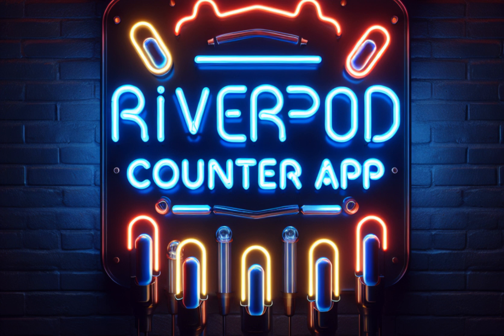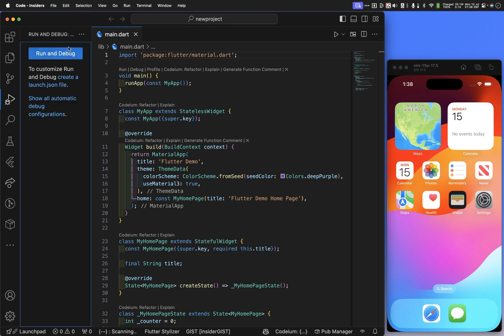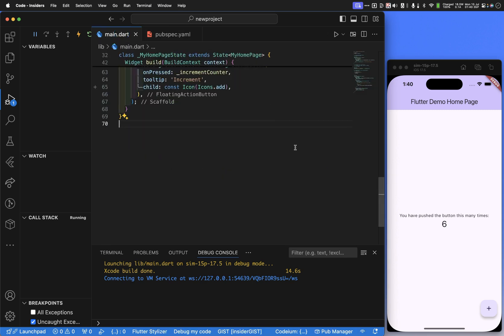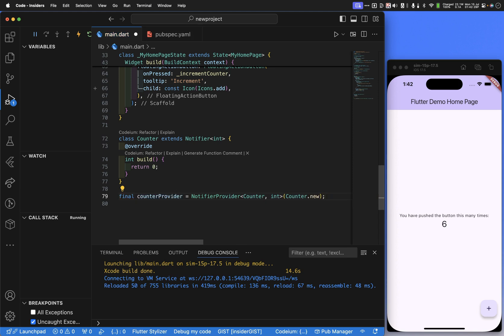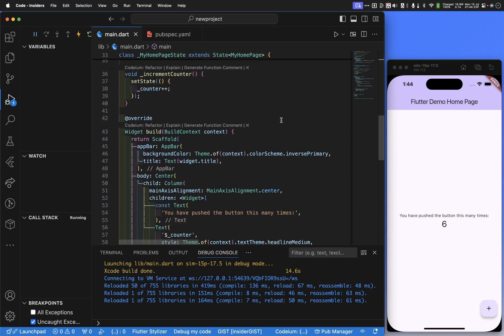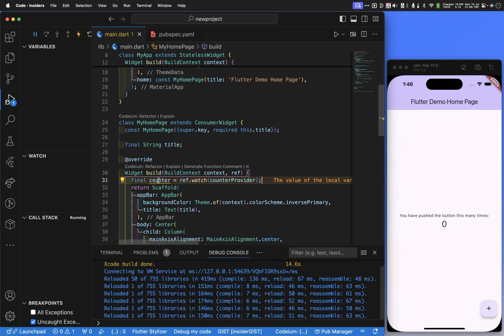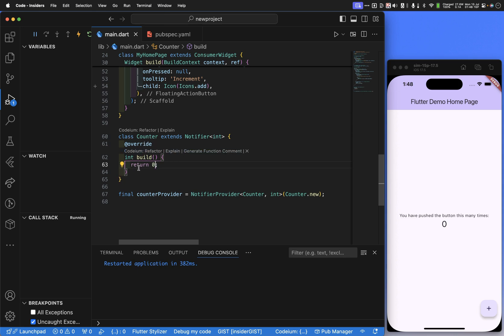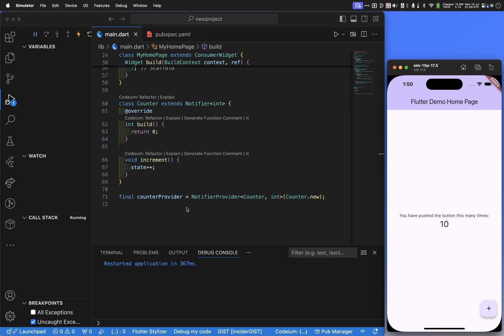Using Riverpod for the Counter App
Randal Schwartz demonstrates how to convert a traditional Flutter counter app into a RiverPod-based application. He explains the advantages of using RiverPod for state management, particularly for accessing state across different parts of an application. Randal walks through setting up a new Flutter project, integrating RiverPod, creating a notifier to hold state, and modifying the app to use RiverPod for managing the counter value. Follow along to see how straightforward it is to leverage RiverPod for global state management in Flutter apps.